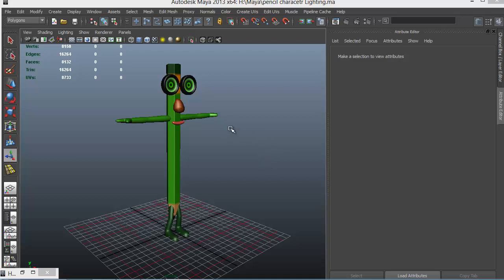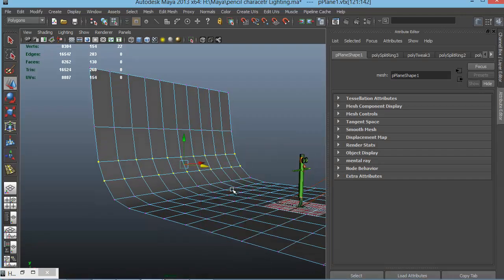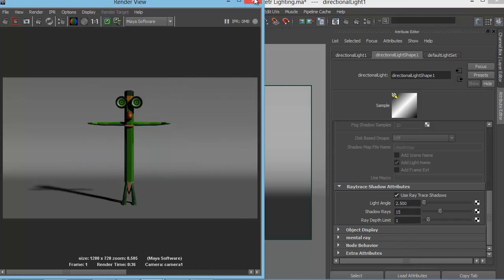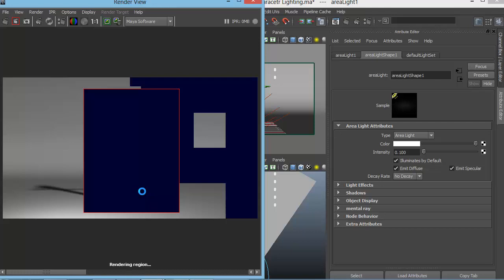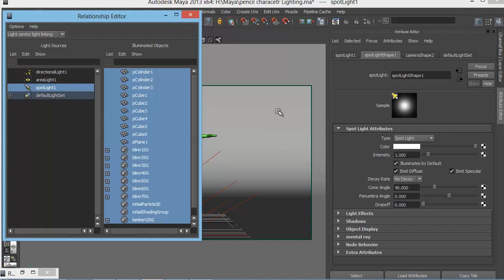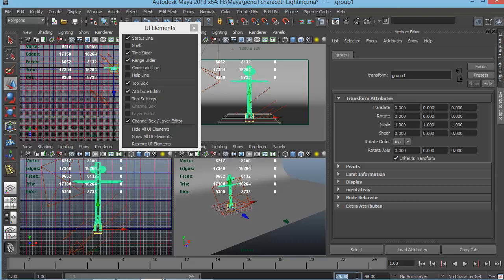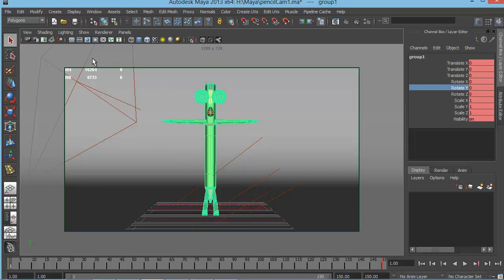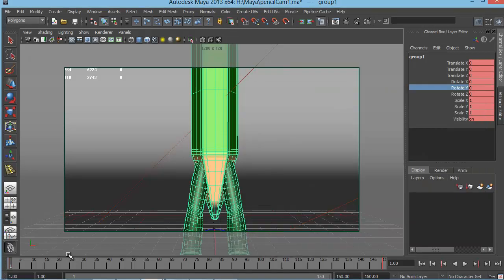Studio Lighting and Rendering [Maya Tutorial] | Rees3D.com